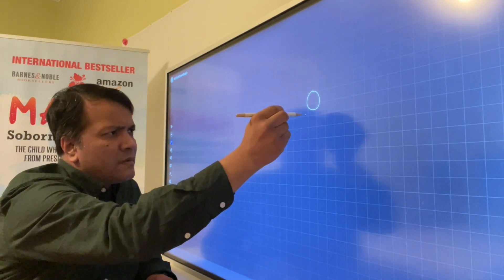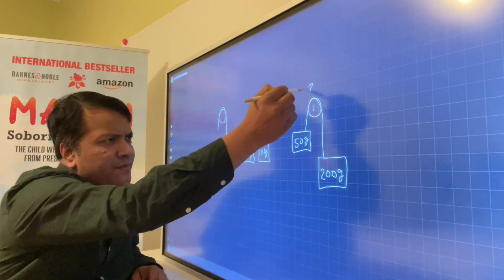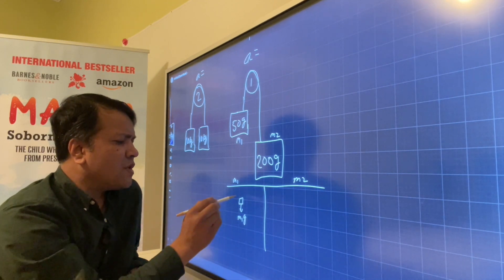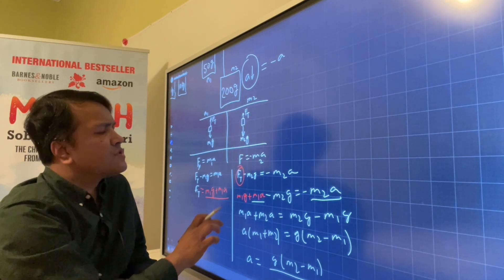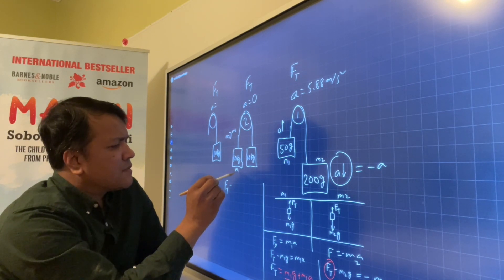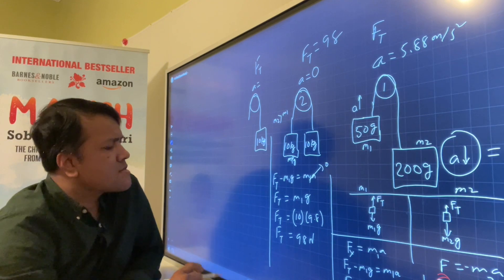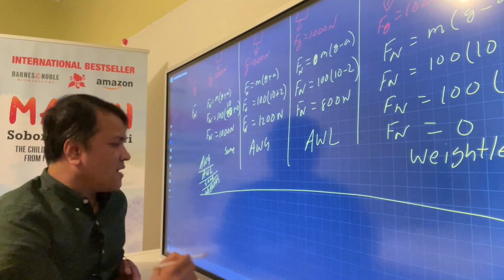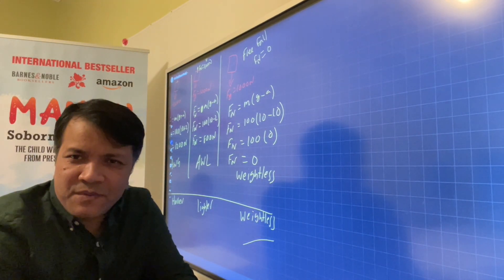Atwood Machine and Normal force in an elevator